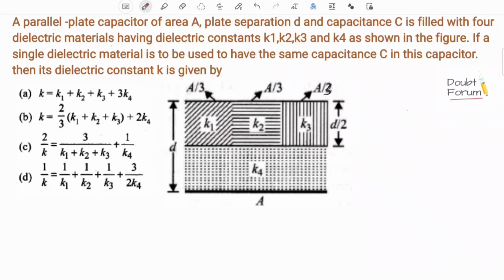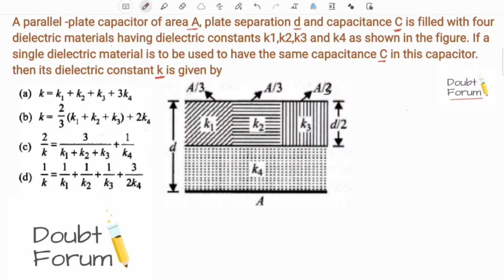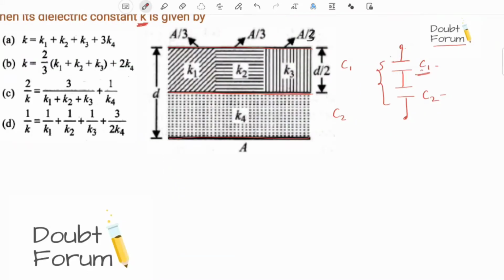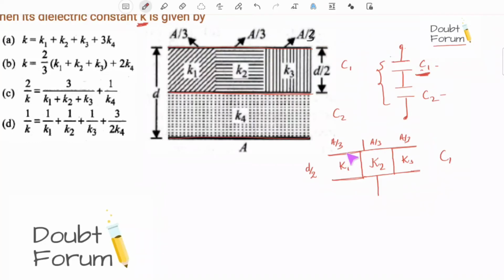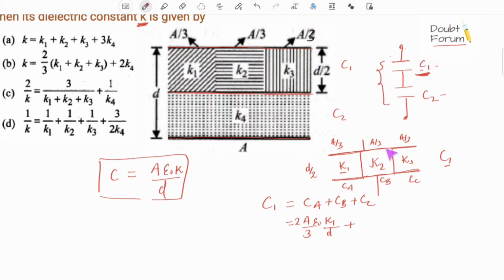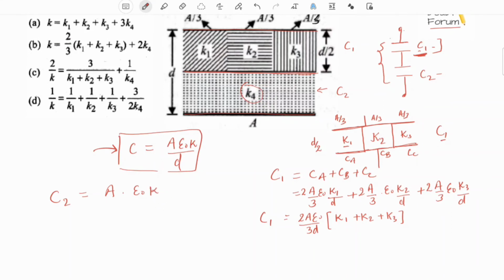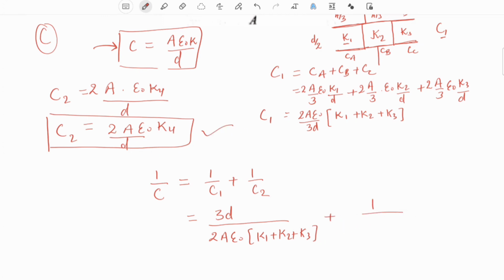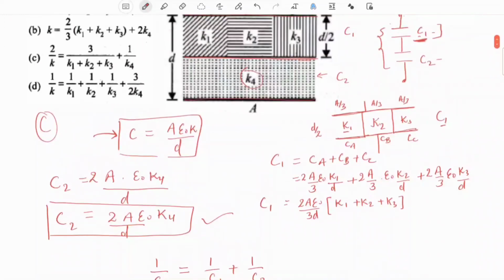Parallel -plate capacitor of area A, plate separation d and capacitance C is: NEET 2016 Physics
A parallel -plate capacitor of area A, plate separation d and capacitance C is filled with four dielectric materials having dielectric constants k1,k2,k3 and k4 as shown in the figure. If a single dielectric material is to be used to have the same capacitance C in this capacitor. then its dielectric constant k is given:

Mixed dielectric
This section addresses the question: If there are two or more dielectric media between the plates of a capacitor, with different permittivities, are the electric fields in the two media different, or are they the same?